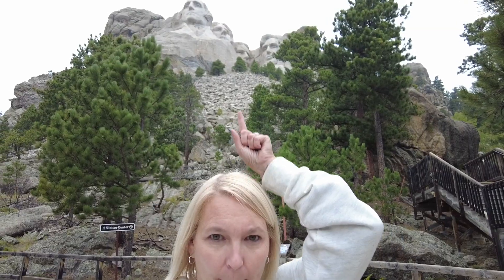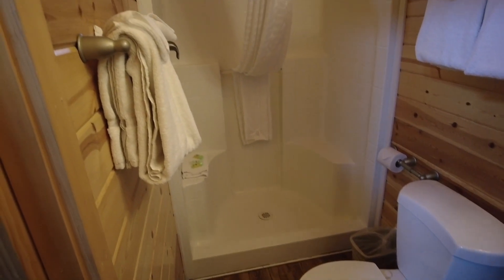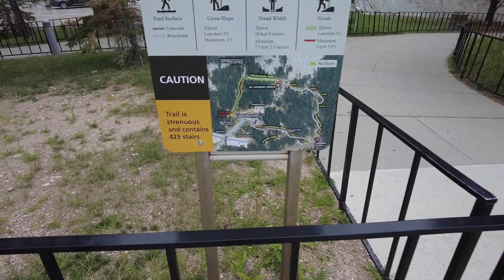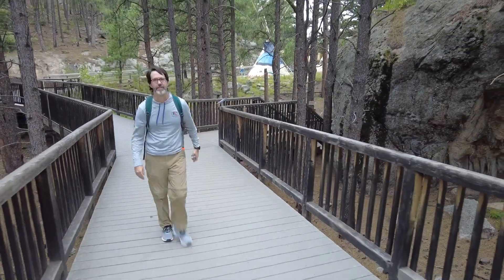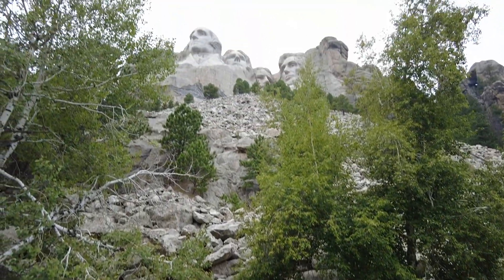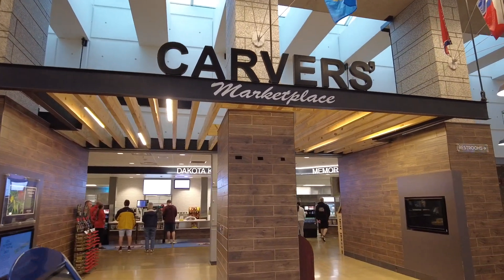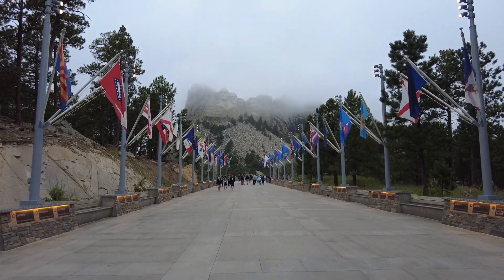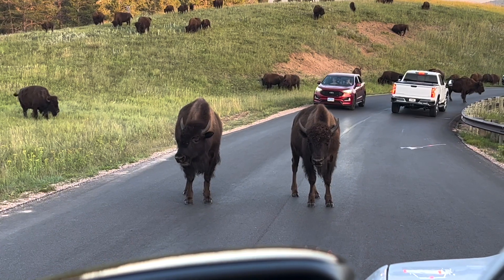A PERFECT evening at Mount Rushmore and our first KOA stay in South Dakota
We had a perfect first day in South Dakota visiting Mount Rushmore in the evening.  This is also our first time staying at a KOA campground. With Custer State Park and Badlands National Park near by we had the time of our lives exploring this great area.

Mount Rushmore has always been on the bucket list.  Little did we know that this would surpass our expectations. There is so much to explore. We can't wait to go back. We guarantee that you'll have the time of your life on this epic adventure! So buckle up, get a notebook ready, and prepare to have the best time of your life along with a good laugh!

For information about the camera I use

All thoughts mentioned are my own.  They do not cost you anything, but I make a small percentage from the sale.  We will only recommend products we truly love, actually use during our adventures and think you might benefit from. Honesty is key on our channel, thank you for supporting us.